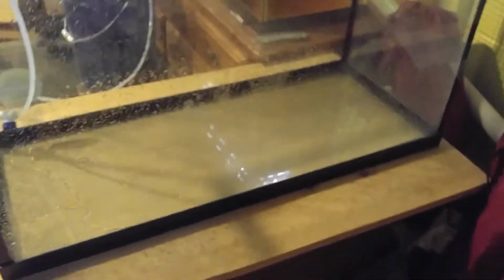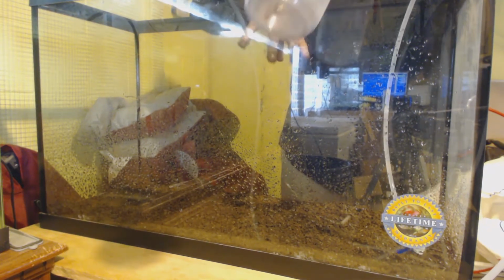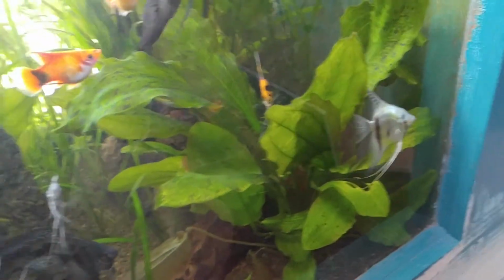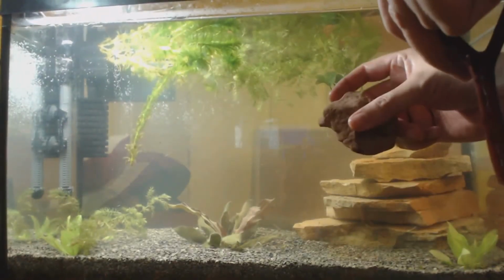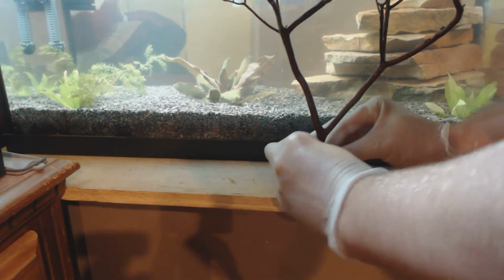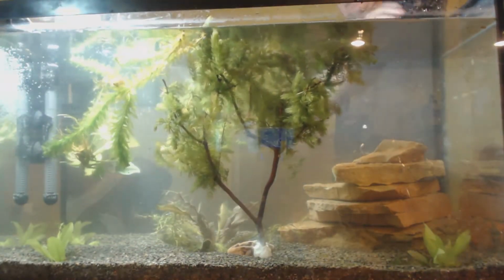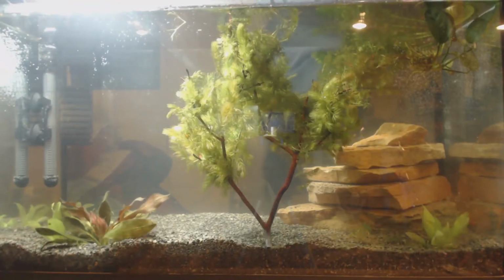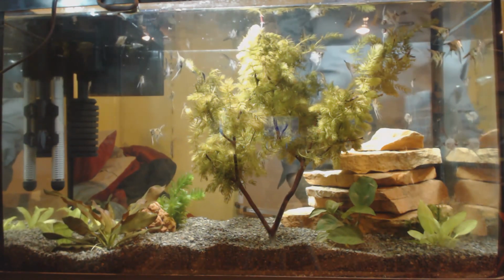Underwater Tree - Hornwort & Manzanita - Instructions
Step by step on planted aquarium substrates and making an underwater tree without slow growth moss. Uses Hornwort, Manzanita branches, Amazon Sword, Anubias, and Anacharis